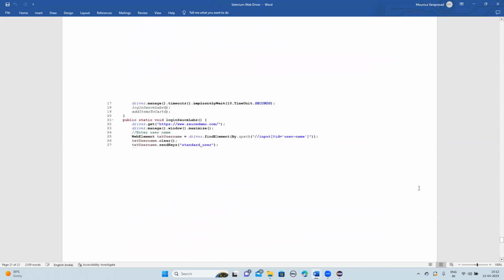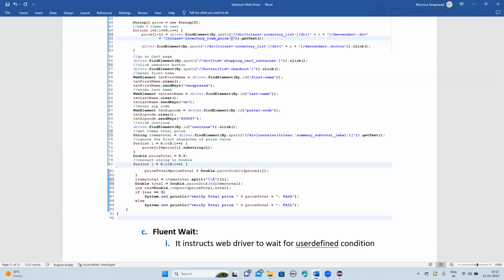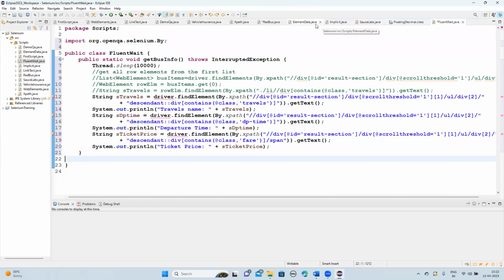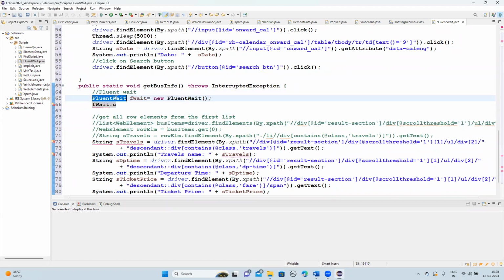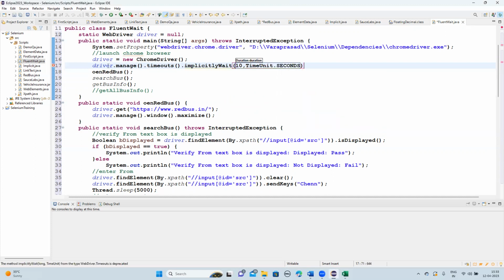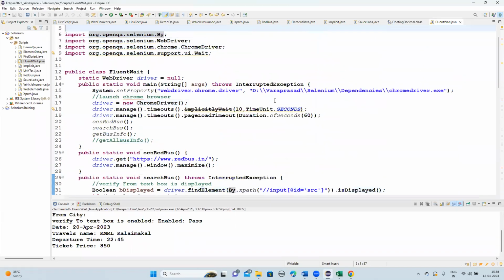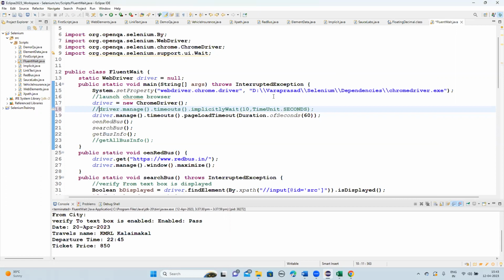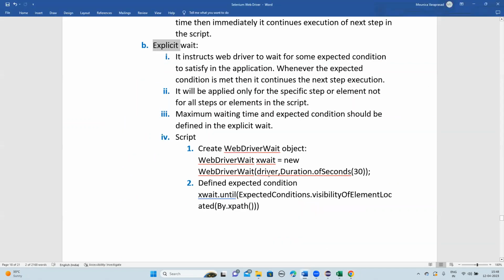37 Wait options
37 Wait options